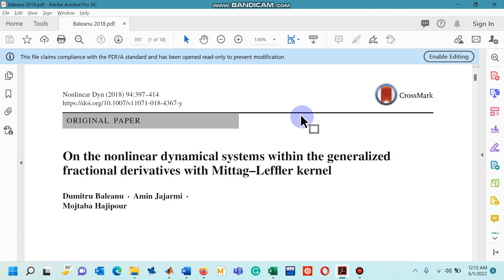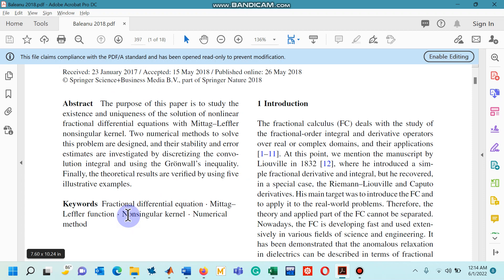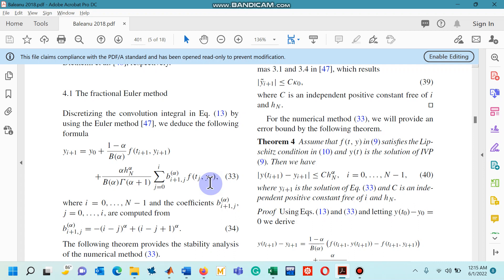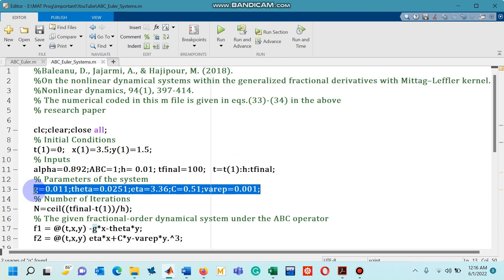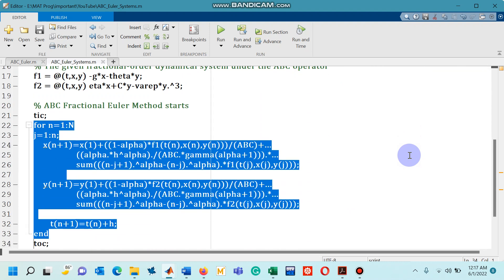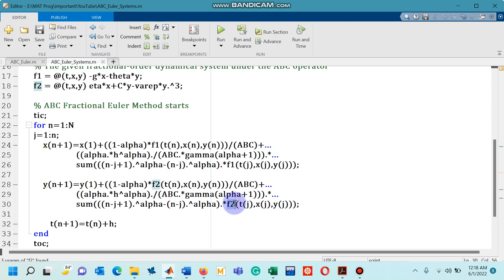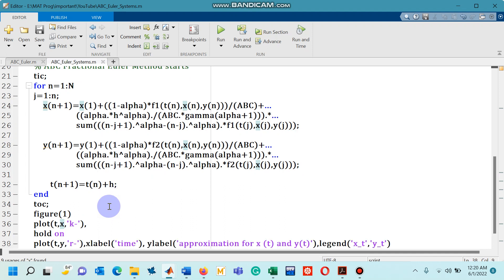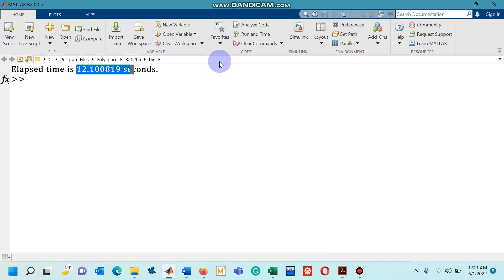Lecture 06: 2 of 2 MATLAB Code of Fractional Euler Method for a System of ODEs under ABC Operator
This lecture belongs to the field of Fractional Calculus. In this lecture, I have designed a MATLAB code for a numerical method called the Fractional Euler Method used to simulate a given System of ODEs defined with the Atangana-Baleanu-Caputo (ABC) operator in Fractional Calculus. The numerical method is taken from a research paper cited as follows: Baleanu, D., Jajarmi, A., & Hajipour, M. (2018). On the nonlinear dynamical systems within the generalized fractional derivatives with Mittag–Leffler kernel. Nonlinear dynamics, 94(1), 397-414.